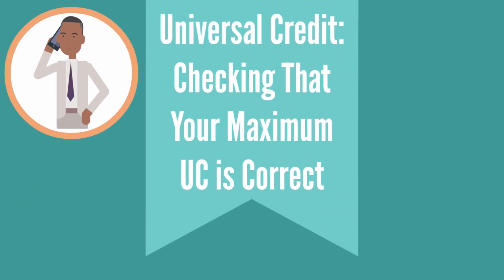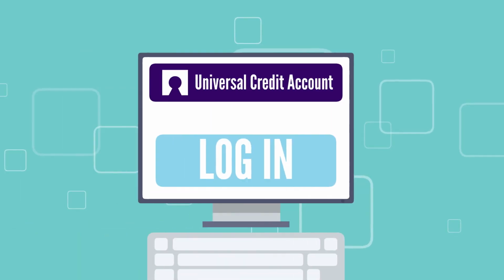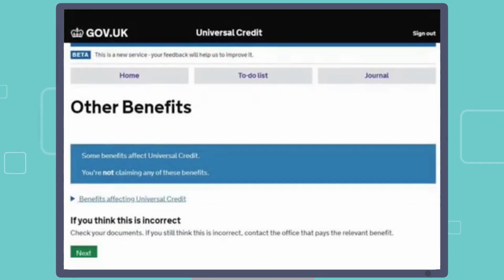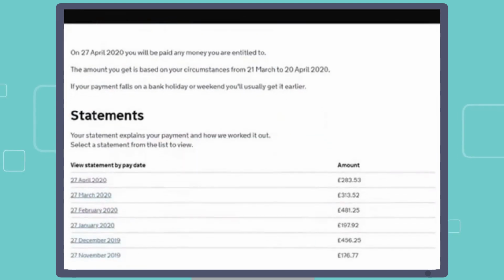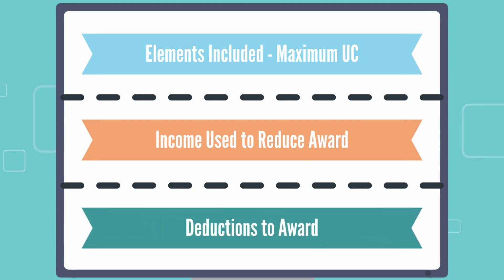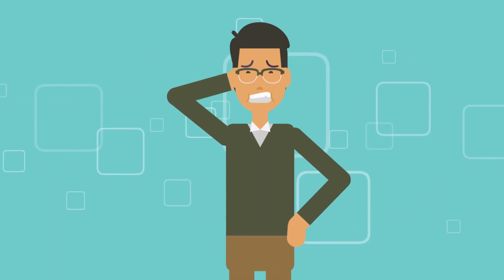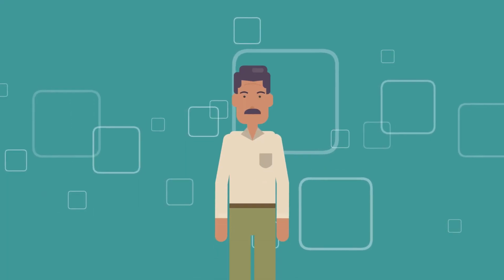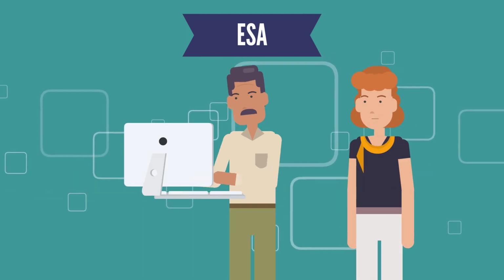Checking That Your Maximum UC is Correct